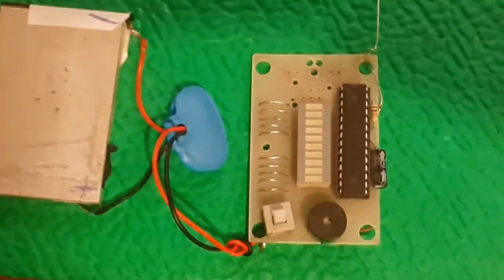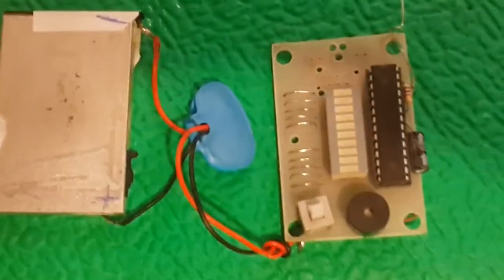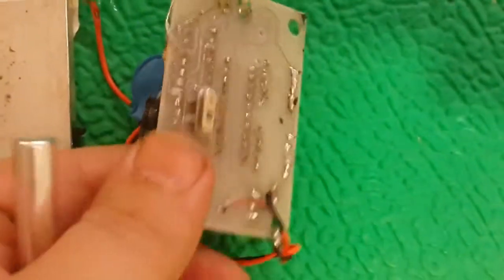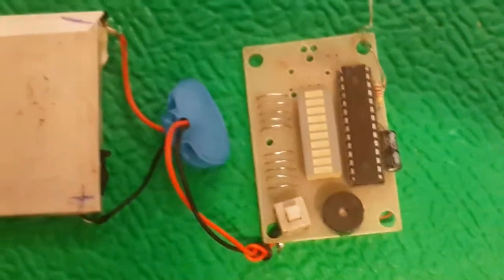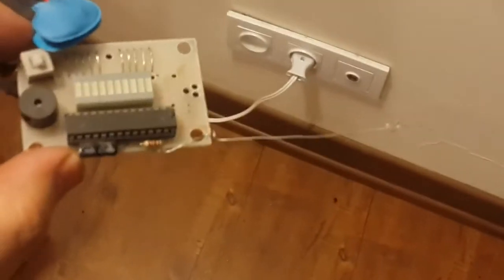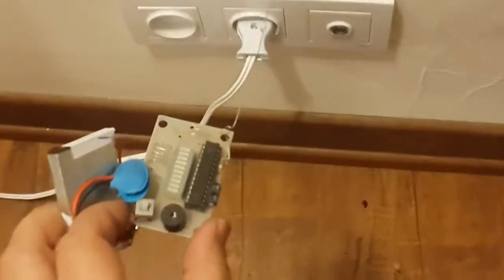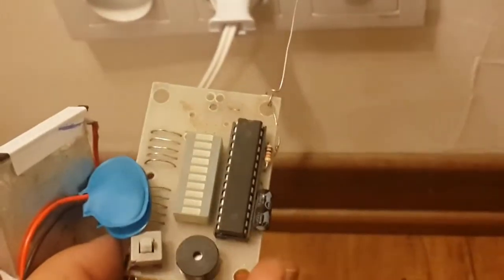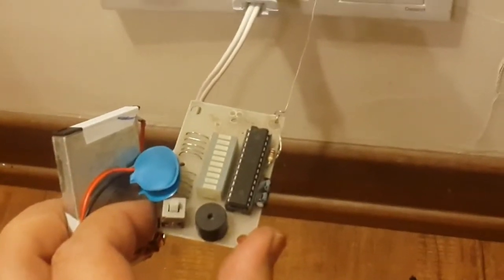ATMEGA328 EMF VLF detector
ATMEGA328  analog input pins are  excellent to burn EMF detectors,
more than 100 videos around EMF made by me but this one is easy and
super sensitive.

Seyed Roohollah Marashi